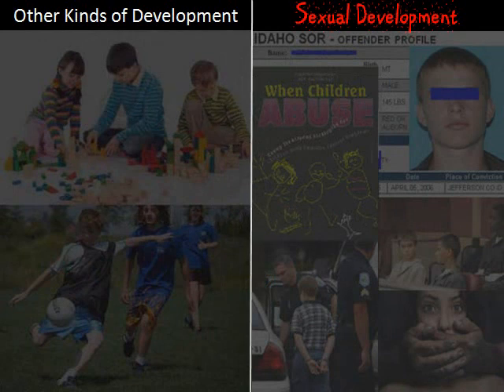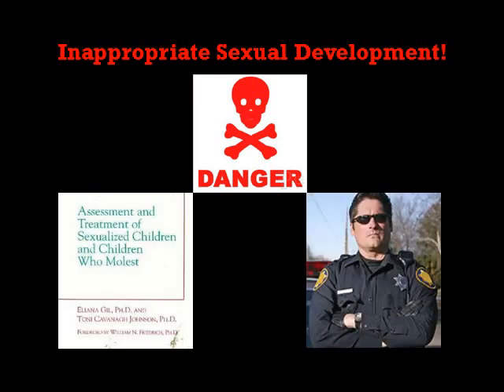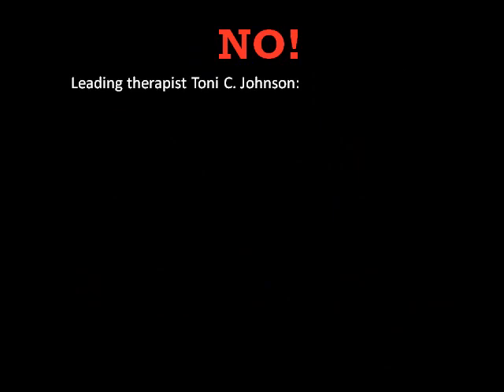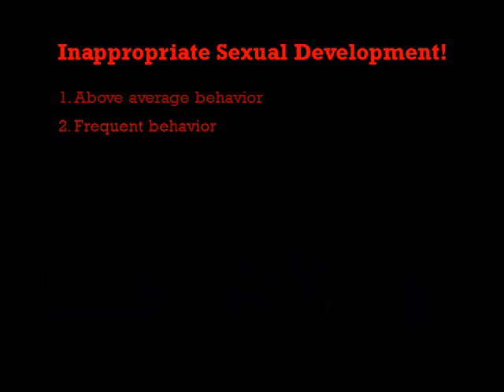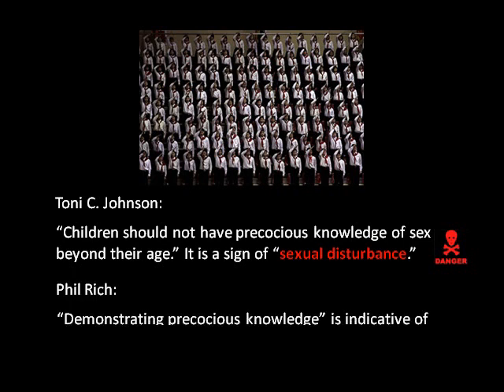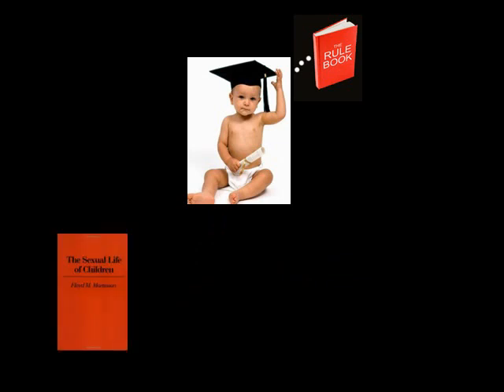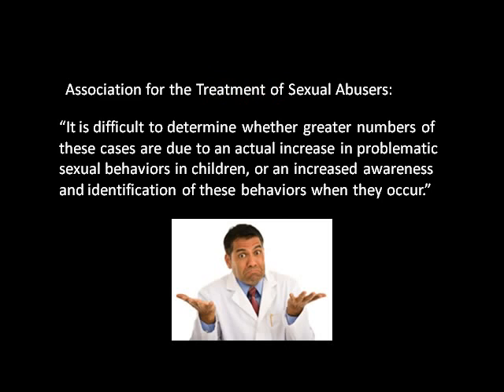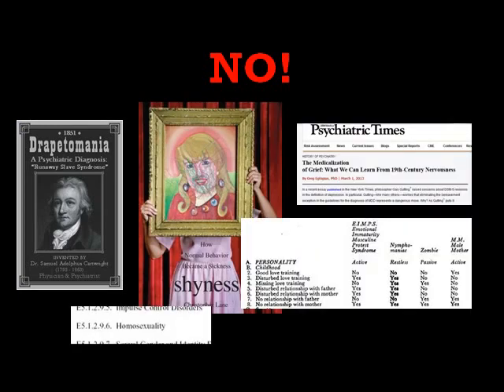Sexual Development & Children with Sex Behavior Problems (Part 2 of 3)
Politicians and therapists defining healthy child development based on preconceptions rather than research? Of course! We're talking about sexuality. This video explains how children can be deemed abnormal and a menace to society when their behavior may be perfectly normal.